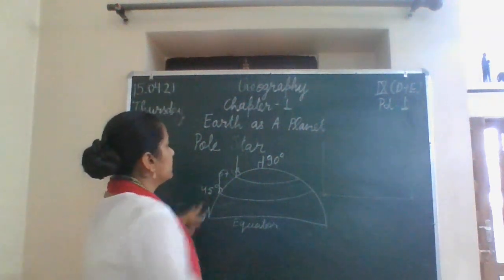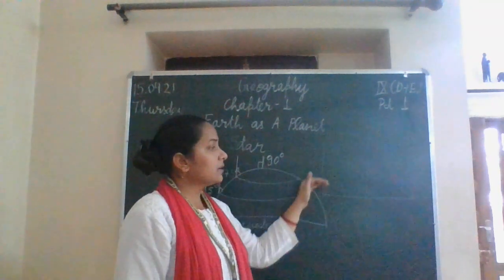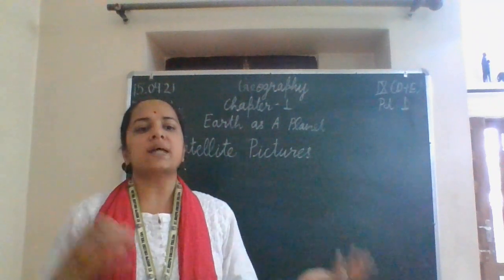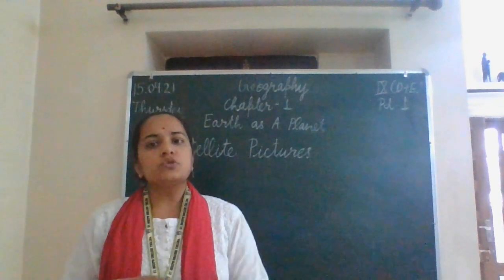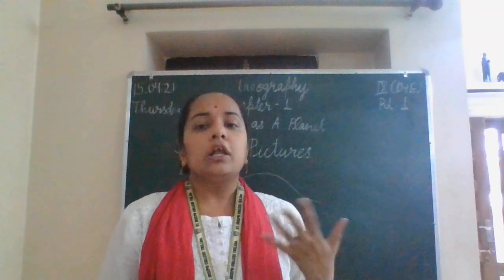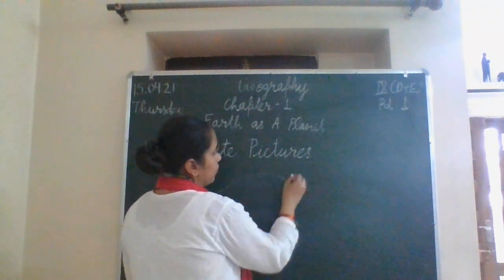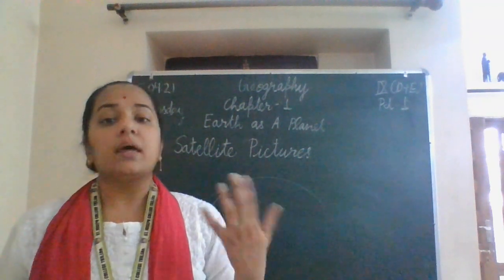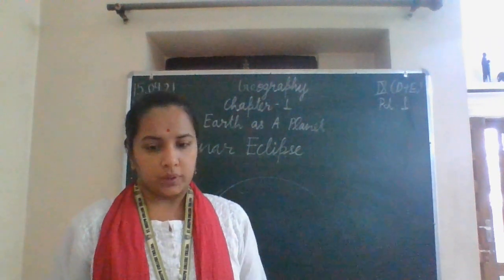GEO_CHAP1_PART4